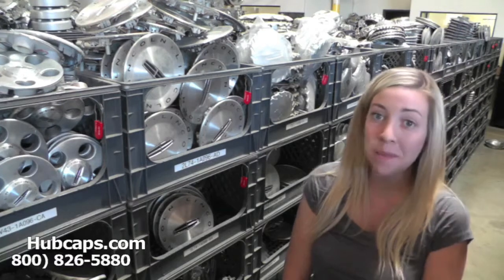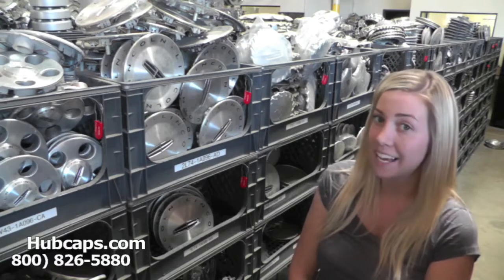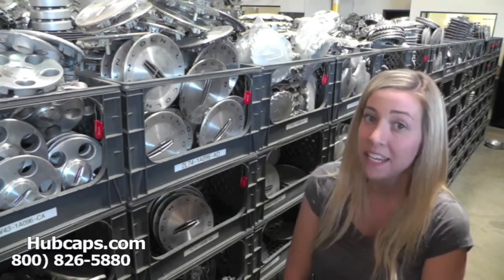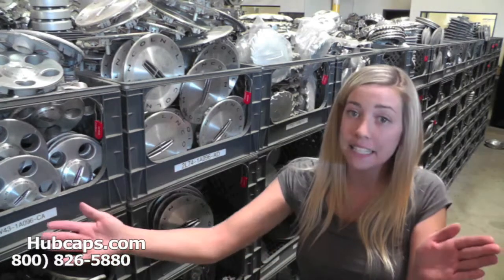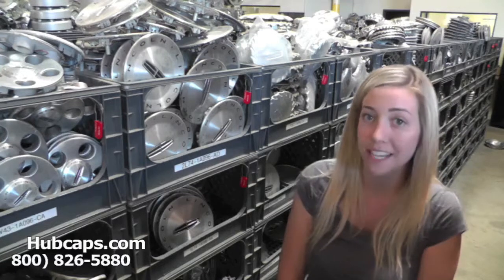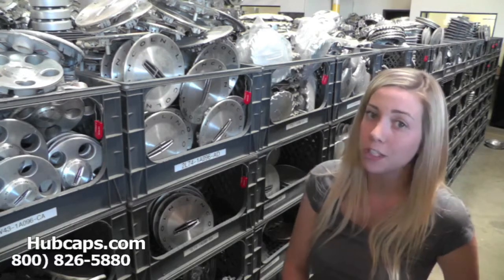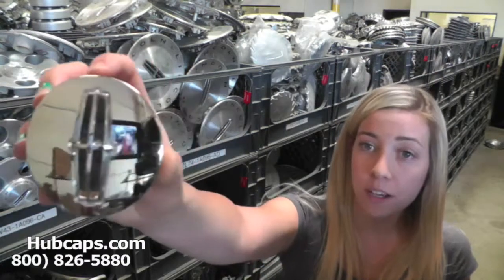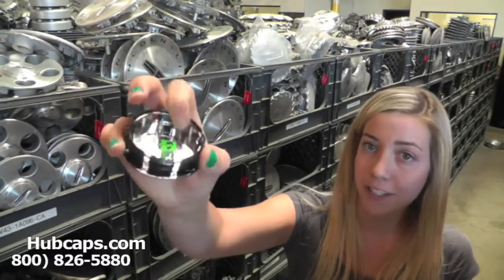Automotive Videos: Lincoln Zephyr Hub Caps, Center Caps & Wheel Covers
Check out our Lincoln Zephyr Hubcaps, Center Caps & Wheel Caps during this video by Hubcaps.com!

Welcome to our video about our Lincoln Zephyr hub caps! The point of this video was to show the people out there looking for the right center cap that there is no place better then Hubcaps.com! Our priority for every customer is to make sure that they get what they need, for the right price, in the right condition.

That means that we inspect every single hub cap before it is shipped to ensure that the quality is up to our standards. Thanks to our in house restoration crew, every wheel cap will look like it is brand new, despite being used, and you won't have to pay what you would at the dealership.

Those of you interested in placing an order for your Lincoln Zephyr hubcap can do so online or by calling our Toll Free number !

Thanks again!
Hubcaps.com